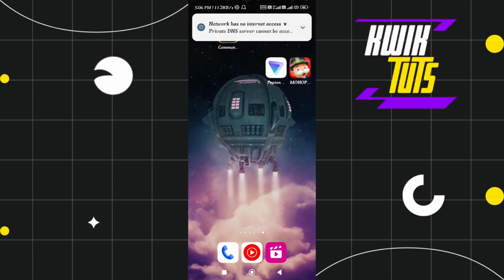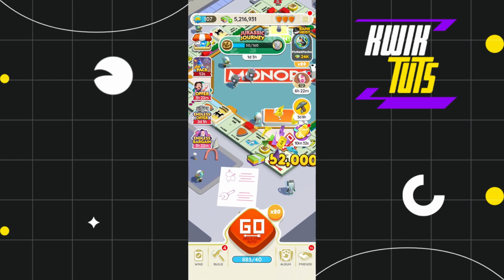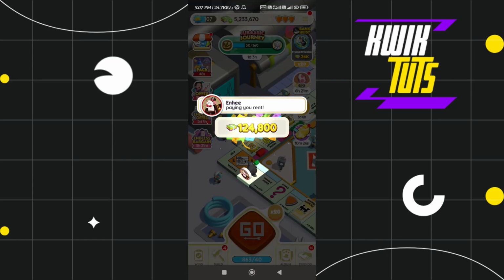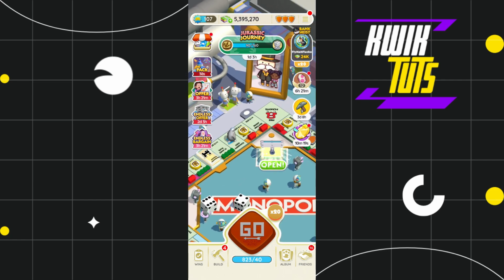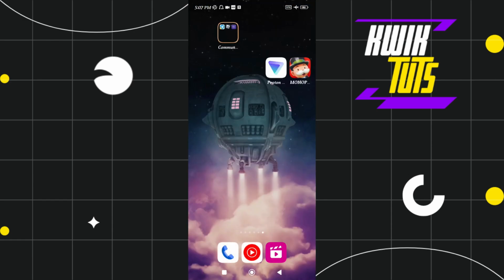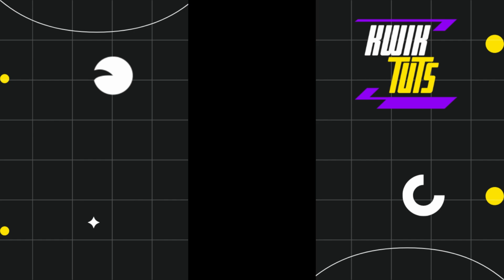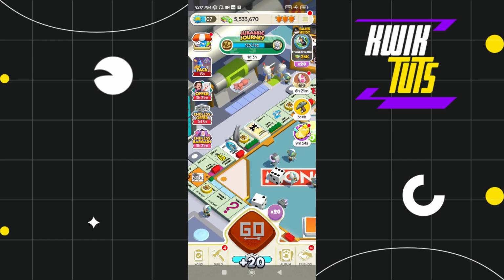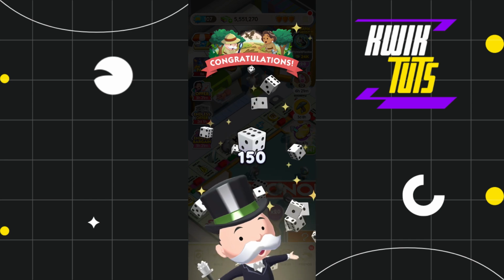How to Do Airplane Mode Glitch in Monopoly Go - *NEW METHOD*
Welcome to Kwik Tuts! In this tutorial video, I will show you How to Do Airplane Mode Glitch in Monopoly Go - *NEW METHOD*